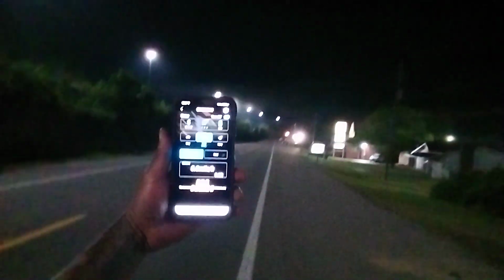160 mph first pass on liperio 9000 mah Arrma limitless v1 castle 1100 kv 48 pin 28 spur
Good start point with liperio 9000 mah